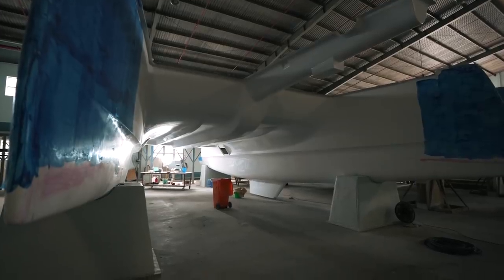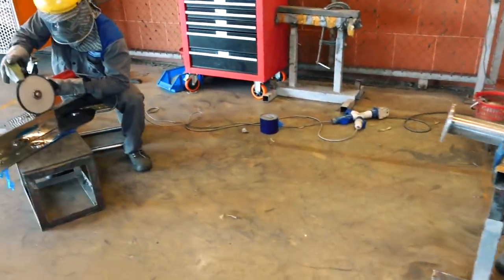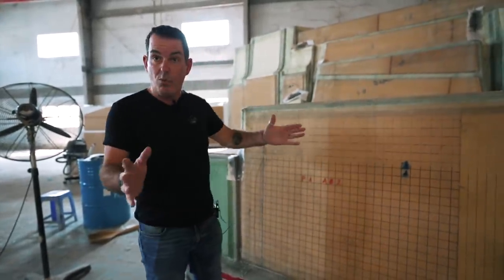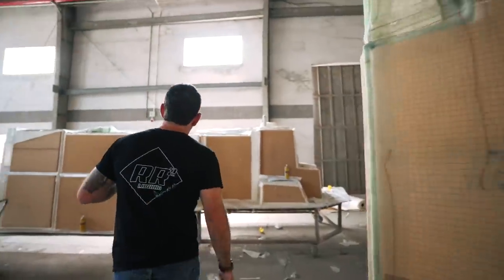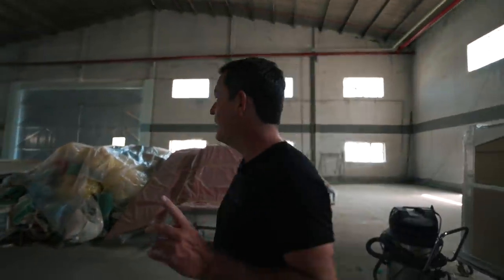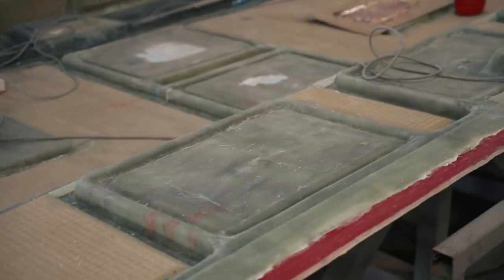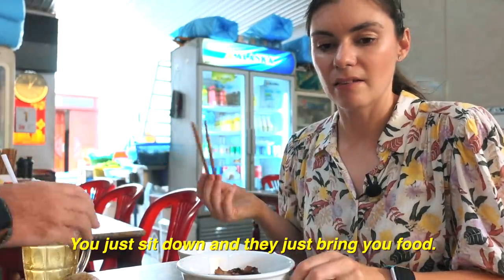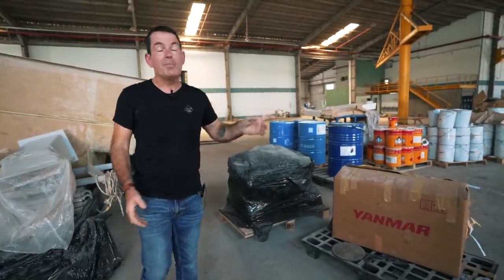ALL NEW BUILD DETAILS REVEALED! The Ruby Rose 2 Boat Build Continues...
Welcome to a whirlwind tour of Ruby Rose 2 and her progress! We have a lot to catch up on so let's jump straight in. Timestamps are below.

00:00 Intro
01:11 Hull Progress
02:10 Stainless steel parts & fuel tank
03:15 Furniture inserts- infusion
07: 44 The Coachroof
09:21 The Deck
10:24 Life in Ho Chi Minh
11:35 Furniture inserts- completed
13:20 Where to place the jacklines?
16:25 Outro

MUSIC